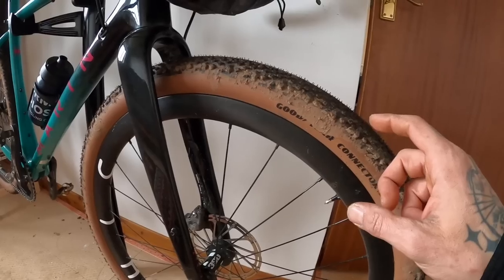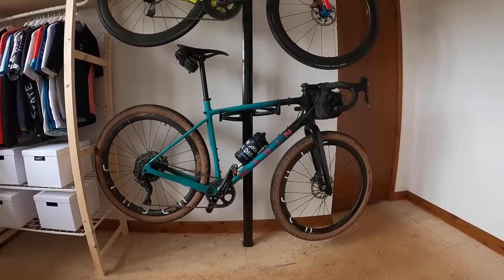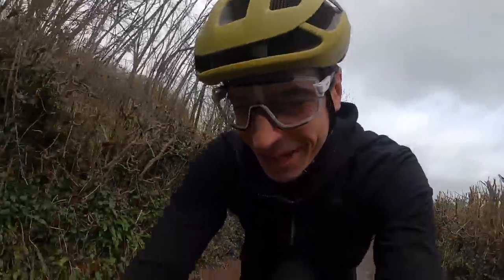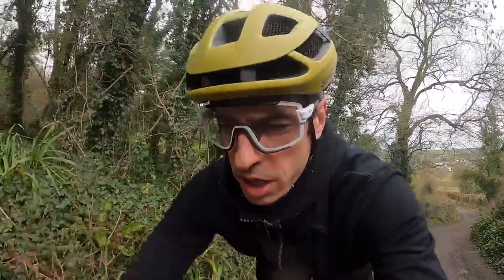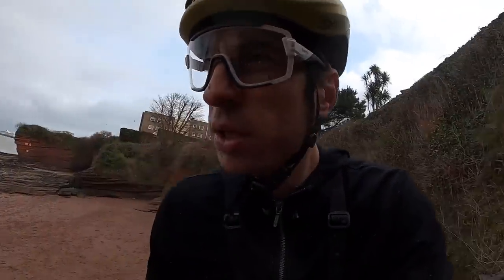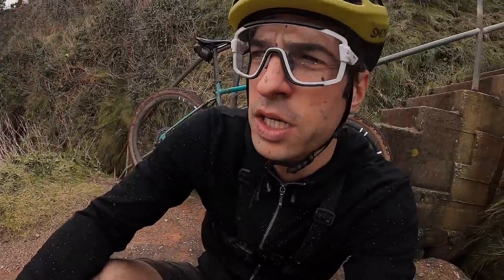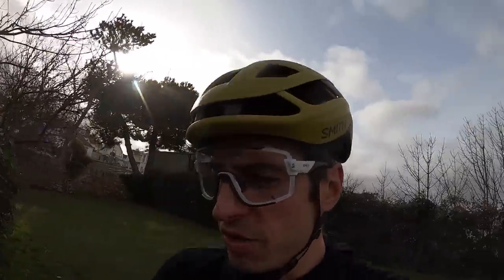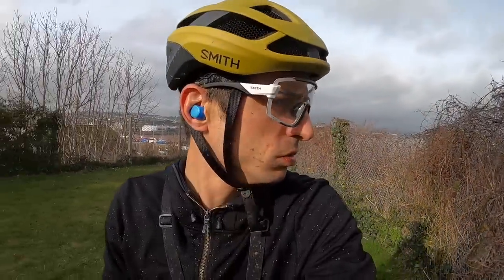New Gravel Bike Set Up - 650b Wheels Are Awesome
Hello, welcome back! I've been waiting to show you these New Goodyear tyres for the past few months. Goodyear have just released a bunch of new tyres, there's some awesome options available. I've been loving these 650b x 50mm Connectors, so big, fast, grippy and they look rad!

I couldn't find the weight but they retail at £40 here in the UK.

Thank you to the following companies for supporting the channel.